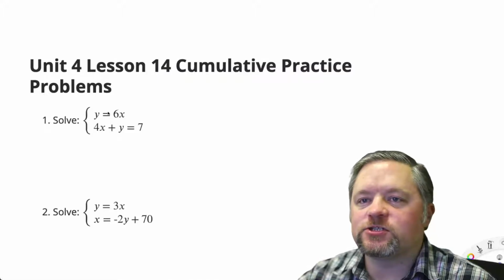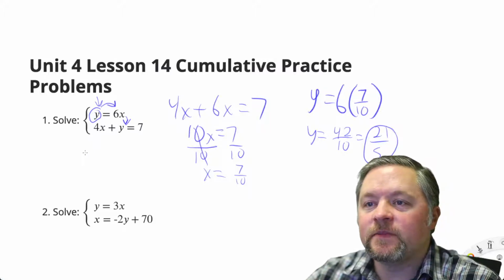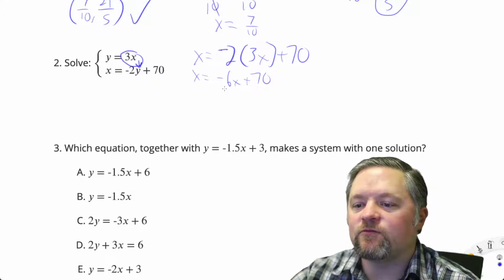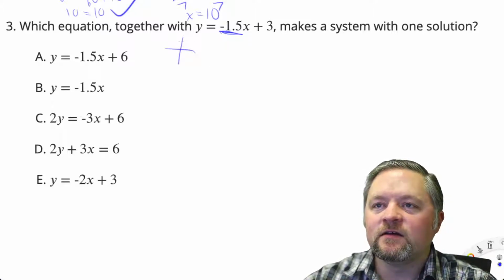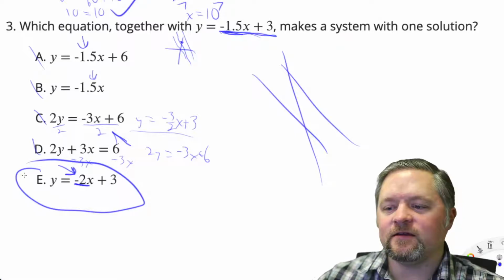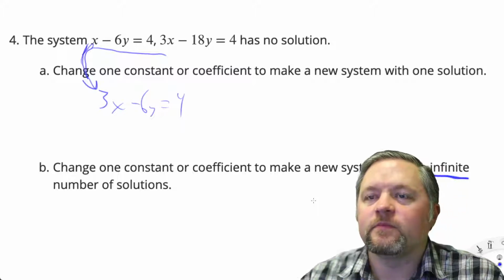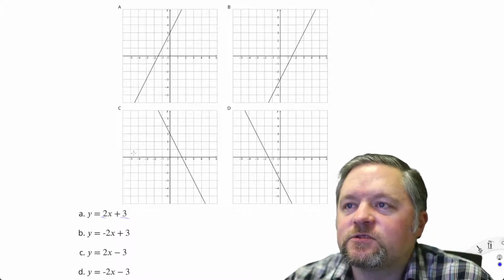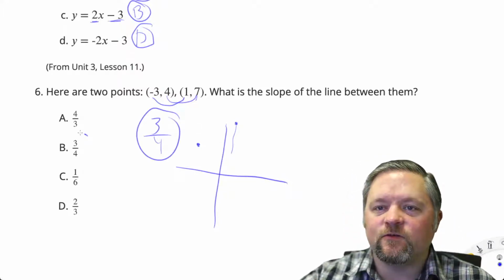Unit 4 Lesson 14 Practic Problems